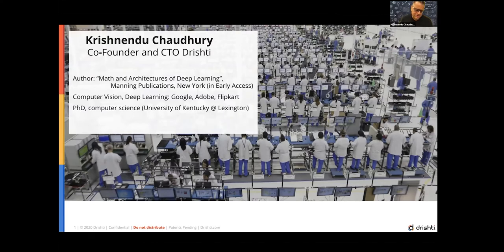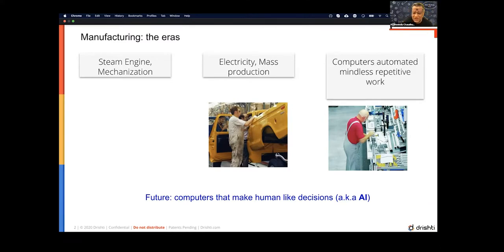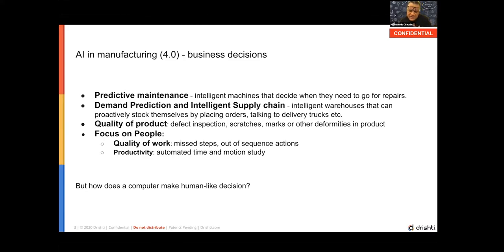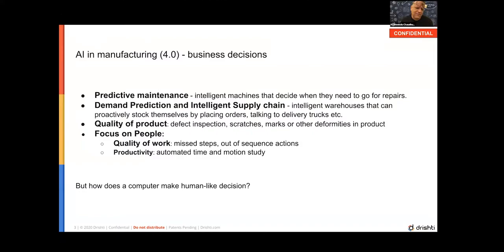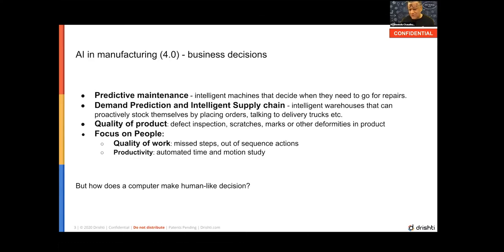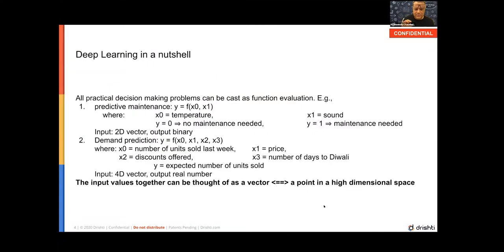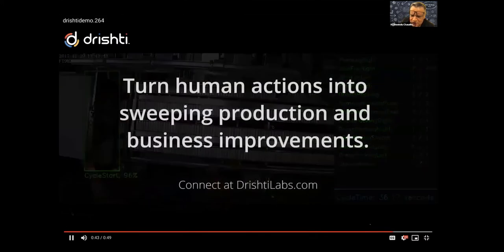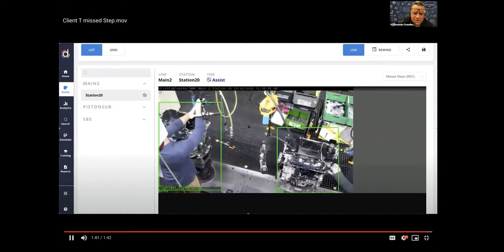AI in Manufacturing for Smart Cities | Krishnendu Chaudhury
Krishnendu Chaudhury

CTO and cofounder, Drishti Technologies
Krishnendu Chaudhury is the CTO and co-founder of Drishti Technologies, Mountain View, California, which applies AI to manufacturing. He is an ex member of Google Research, Machine Intelligence unit (Mountain View), Adobe Systems Advanced Technology Group (San Jose), ex head of Image Sciences Flipkart (Bangalore), and author of the book "Math and Architectures of Deep Learning", Manning Publications, New York (in MEAP). A PhD from University of Kentucky at Lexington, he has dozens of patents in the areas of computer vision and deep learning (AI) and publications in major journals and conferences of the world.